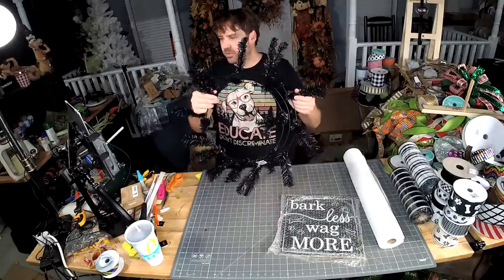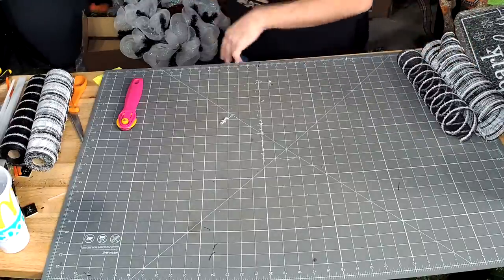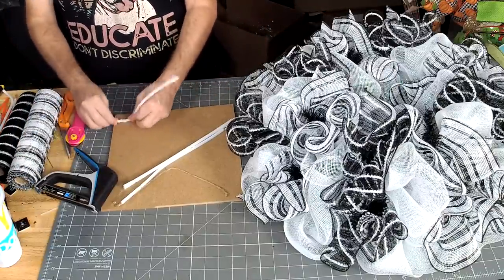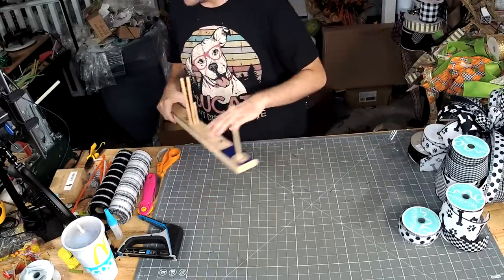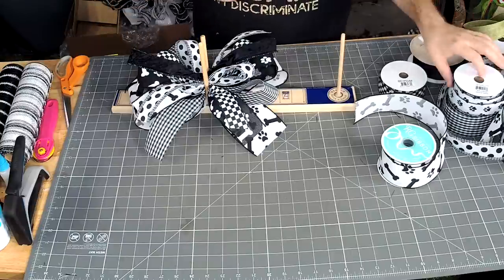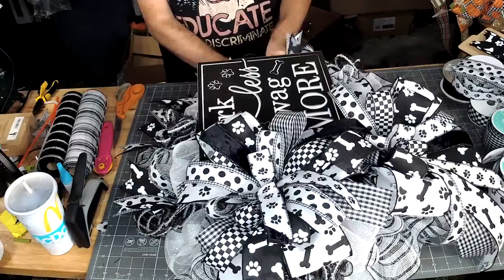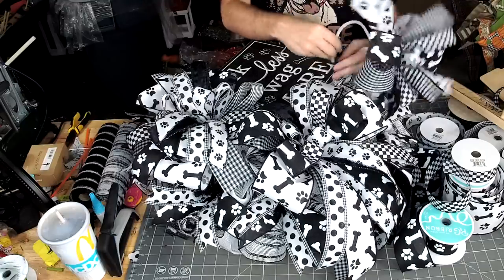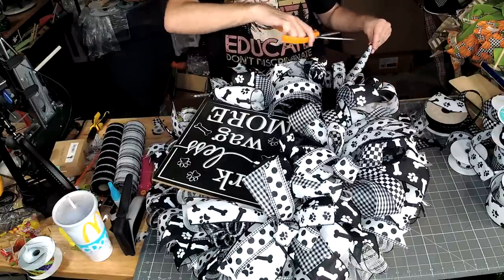Dog Themed Deco Mesh Wreath with the "Bark Less, Wag More" Sign Tutorial | Live Replay-DecoExchange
0:00 - Introduction
1:00 - Adding Mesh Poofs
7:40 - Cutting 20" Mesh Strips
10:15 - Attaching 20" Mesh Ruffles
18:15 - Preparing the Sign
21:20 - Making a Bow
29:00 - Attaching the Sign and the Bow
34:20 - Making and Attaching the 2nd Bow
42:28 - Cutting Ribbon Tails
45:40 - Attaching Ribbon Tails
52:05 - Making and Attaching the 3rd Bow
58:15 - Making and Attaching the 4th Bow
1:04:35 - Dovetailing Bow Tails
1:11:20 - Finished Wreath

If you love dogs and want to decorate your home with a cute wreath, then this is the tutorial for you!

We will show you how to make a dog-themed deco mesh wreath with the "Bark Less, Wag More" sign. This DIY project is super easy and perfect for beginners. You can also use it as a gift idea or just to add some decoration to your home!

Using beautiful ribbons, deco mesh, and a really cute sign, this will be perfect for any front door and will fly off your shelves!

Watch this video tutorial and get started making one for yourself today! Have fun crafting!

►Our Etsy Store:

►You’ll love this video if you’re looking for:

Deco Mesh Wreath Ideas
DIY Deco Mesh Wreath
Deco Mesh Door Hanger DIY
Dog Themed Deco Mesh Wreath
Dog Themed Deco Mesh Wreath with "Bark Less, Wag more" sign
Pet lover's wreath
Dog Themed Wreath